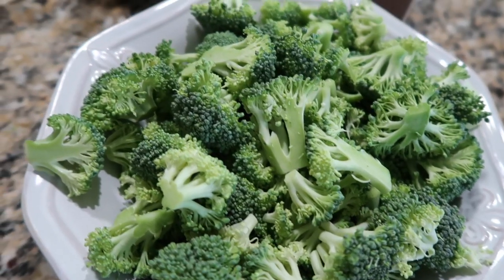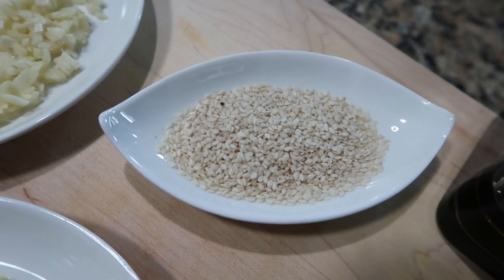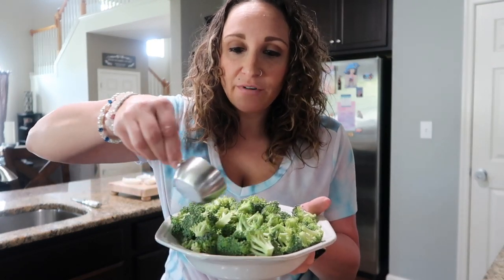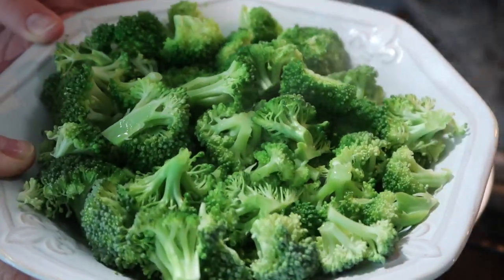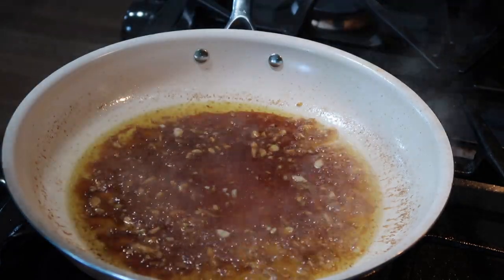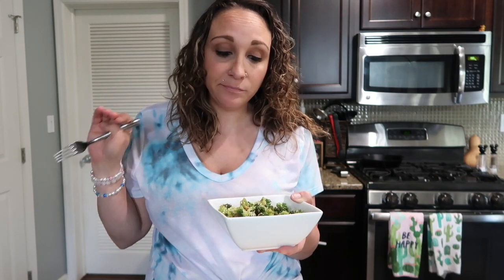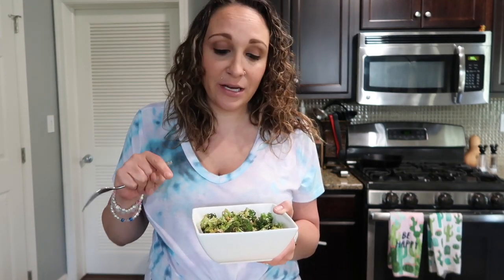THE BEST BROCCOLI EVER!!! | Easy Low Carb Side Dish | lil Piece of Hart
Are you ready for the best broccoli recipe ever?!
Because it's here.
Less than 100 calories per serving
5 net grams of carbs per serving
TONS of delicious flavor from only a handful of ingredients

Nutritional Information per serving:
98 calories
7.7 grams total carbs
2.7 grams dietary fiber
5 net grams of carbs
3.5 grams of protein

Books that got me started living a low carb lifestyle:
-Cruise Control Diet Book by Jorge Cruise
-The 100 Book by Jorge Cruise

*SOCIAL MEDIA*
Facebook.com/lilpieceofhart

*ESSENTIAL OILS I USE*
Are you ready to start your journey into essential oils?

*AMAZON STOREFRONT* with all the products I recommend and use